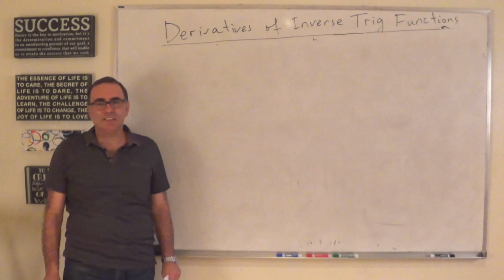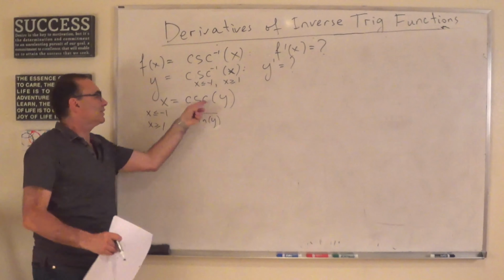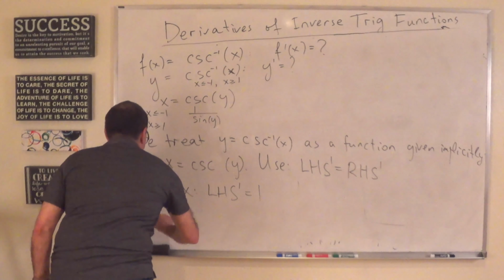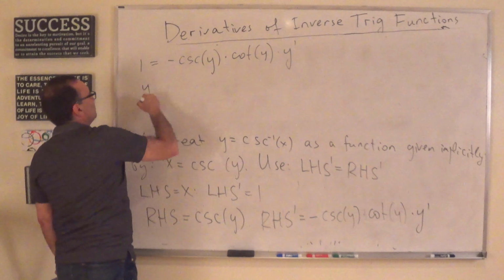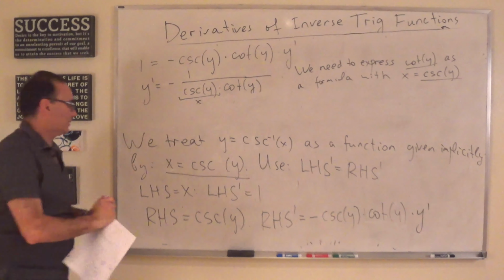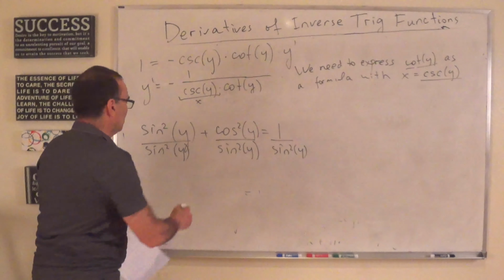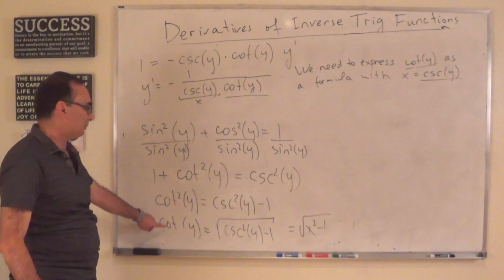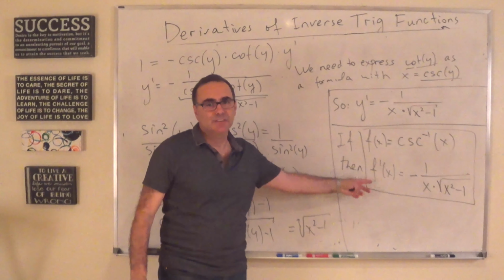Inverse COSECANT derivative (trigonometric function)